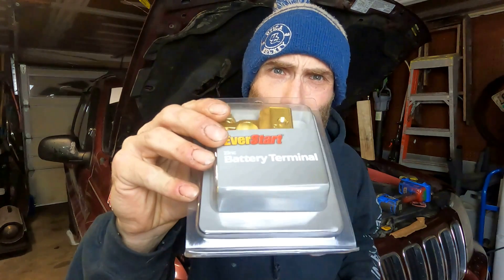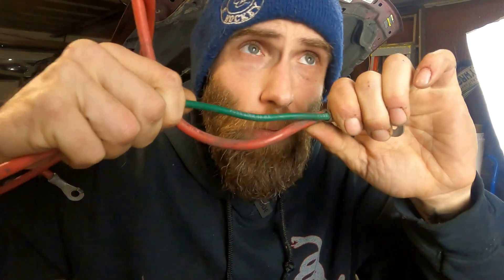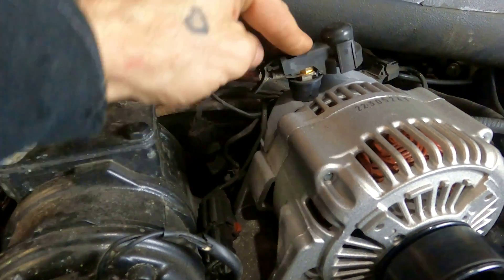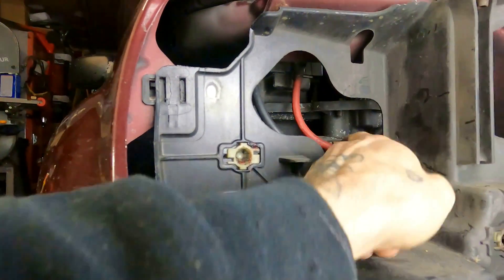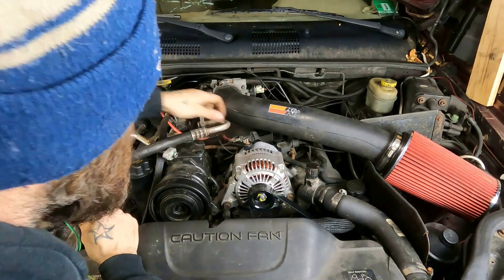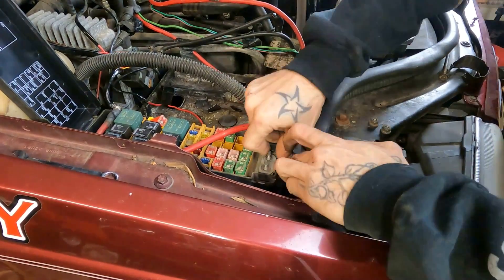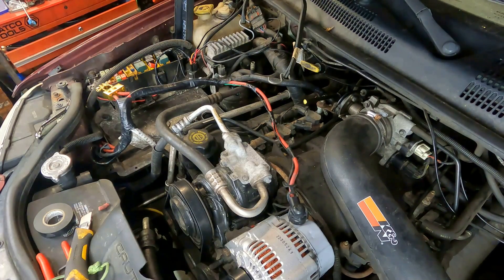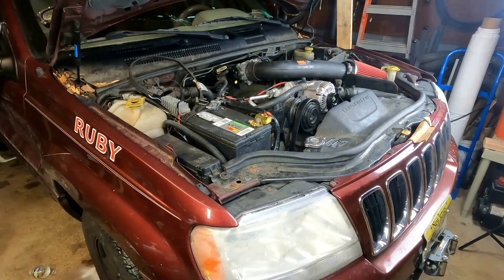Jeep Electrical Issues - FUSIBLE LINKS & The Charging System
Where are the FUSIBLE LINKS on a Jeep Grand Cherokee WJ? Lets find out!

3-72v VOLTMETER/TEST LIGHT:

We hope you enjoyed this video and will keep in mind that all information included is intended to be purely academic and in fact is only the opinion of D&E. We are not professionals, nor are we qualified to knight you a professional. D&E want to ensure that anyone modifying or fixing their own vehicle does so in a safe manner which leaves the vehicle in a legal, roadworthy state. In short, DON'T BE A MONKEY WITH A TOOL BOX! If you don't know what you are doing, leave it the professionals!